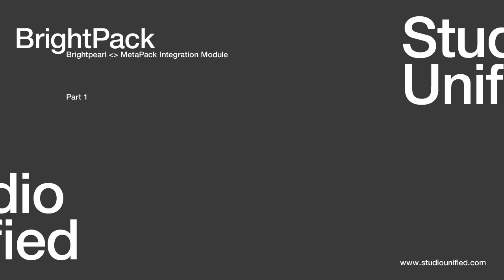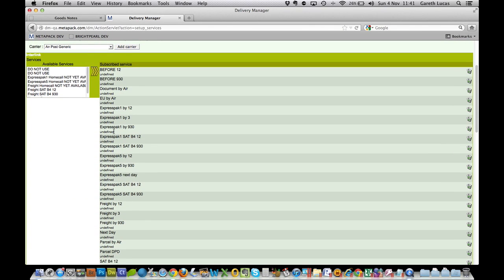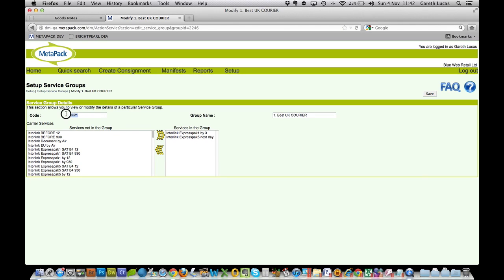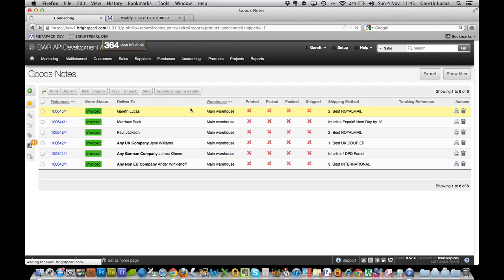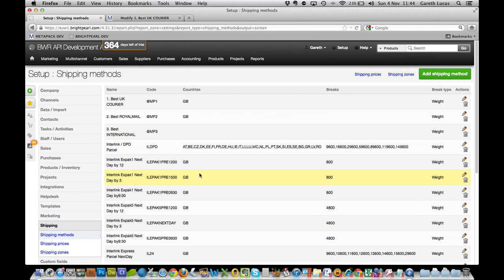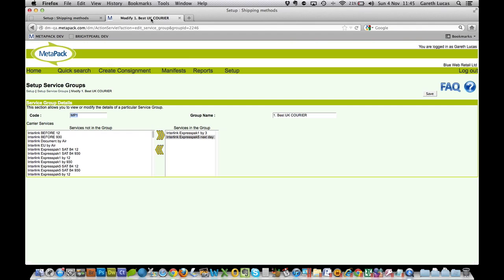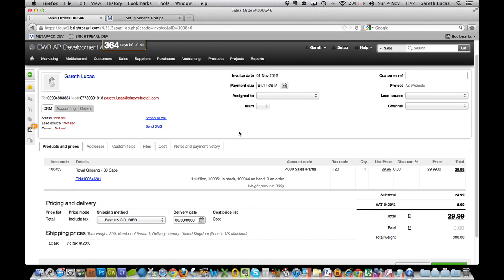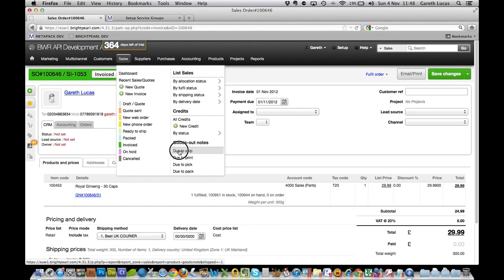BrightPack (Part 1) - Brightpearl Metapack Integration Module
BrightPack is a seamless integration module linking Brightpearl and Metapack. With BrightPack consignments are directly created in MetaPack from Brightpearl streamlining your carrier label process saving you time and money. No more manual data entry!